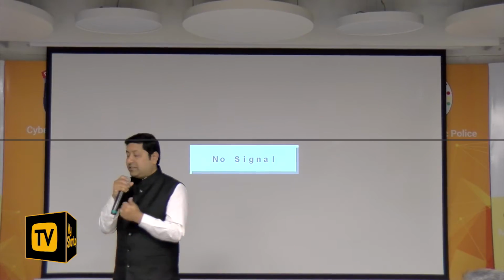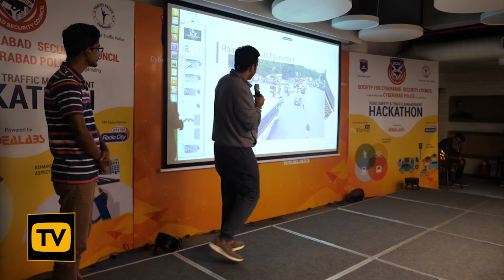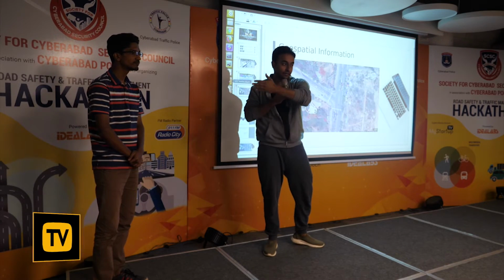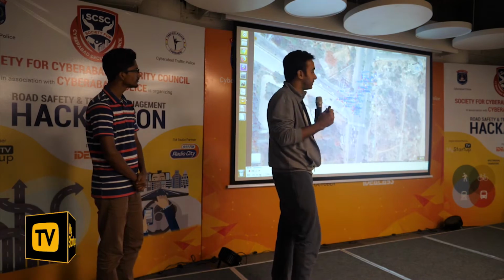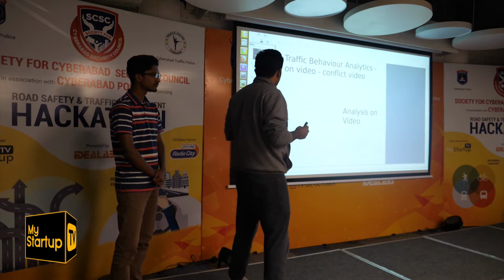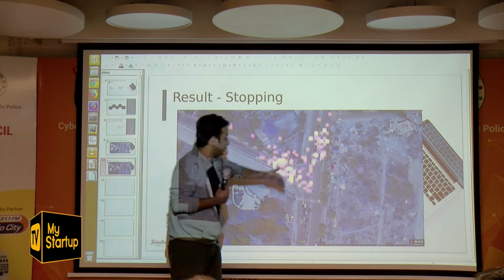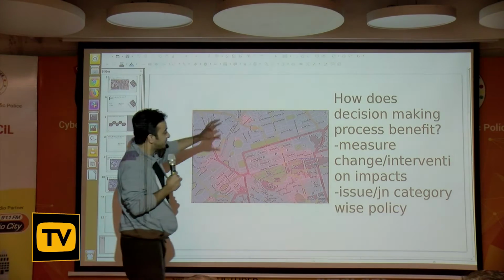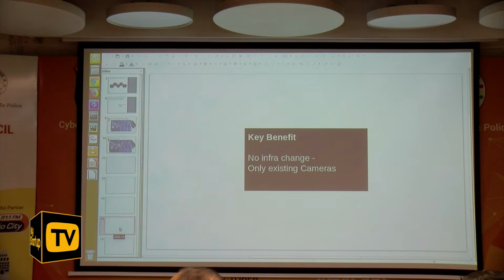Startup Pitch 4: Scientist Tech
Scientist Tech-a startup pitch presented at the Road Safety and Traffic management Hackathon organized by Society for Cyberabad Security Council (SCSC) and Cyberabad Police- Traffic and Hyderabad police. The event was covered by My Startup TV.